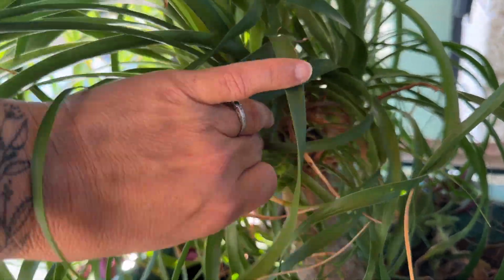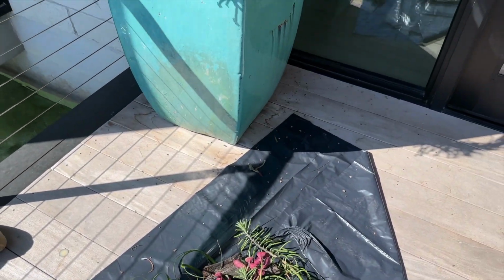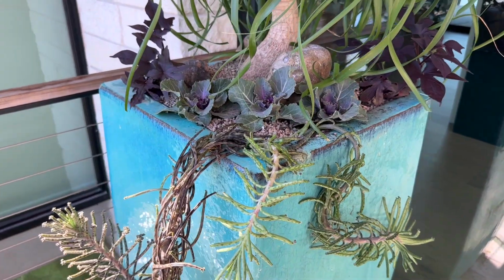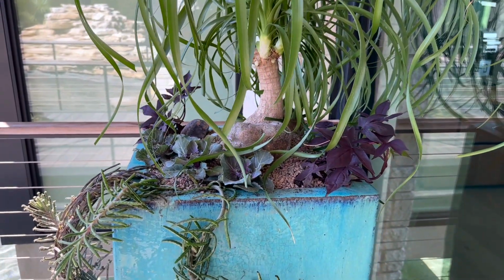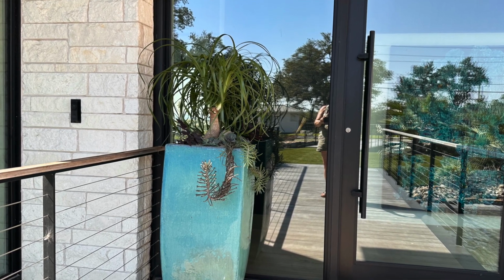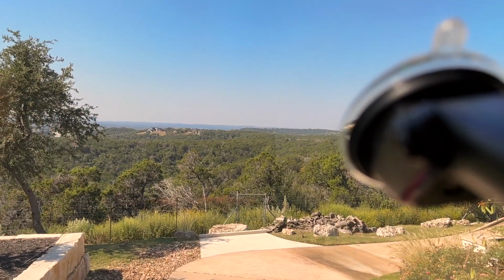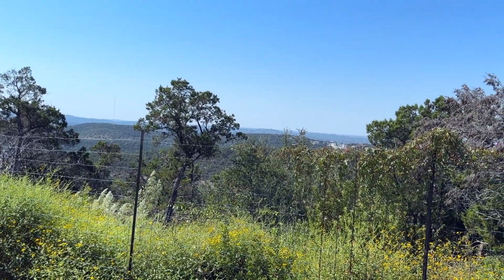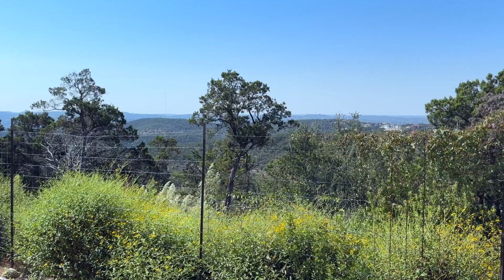Designing Drought Tolerant Planters | Listen To Your Body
This video did not end the way I thought it would. The heat is intense and staying hydrated is essential. I listed to my body and left the job early to get hydrated and cool off. Stay safe out there!